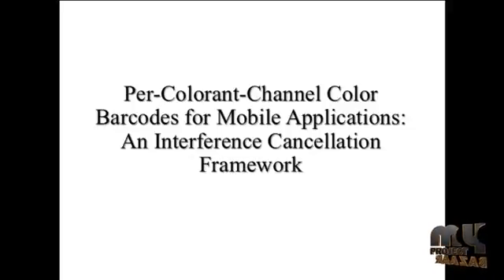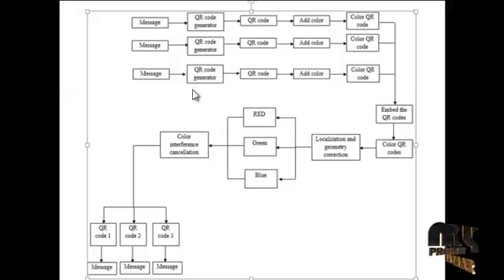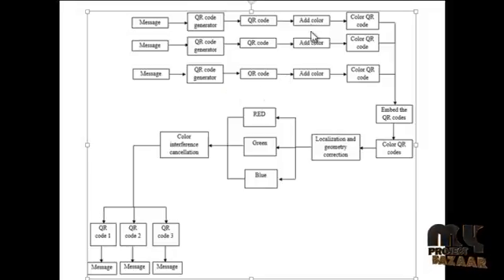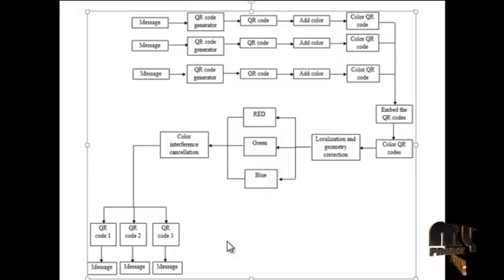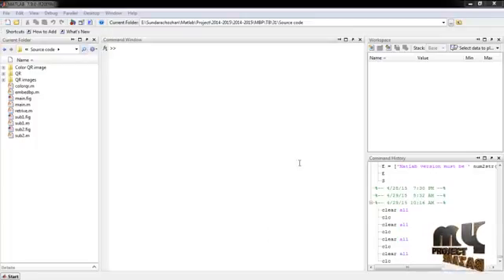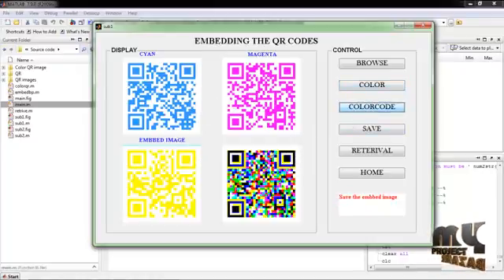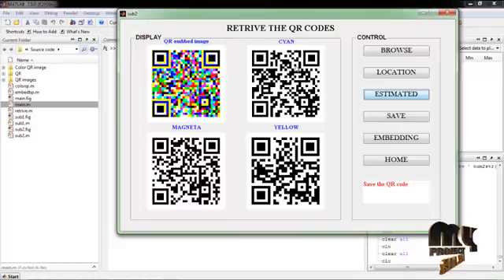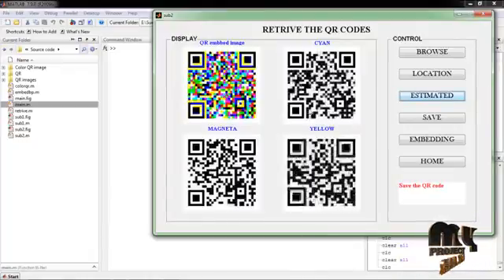Final Year Projects 2015 | Per-Colorant-Channel Color Barcodes for Mobile